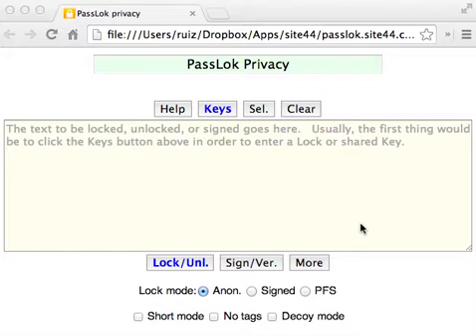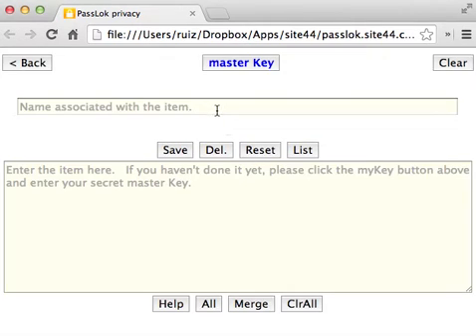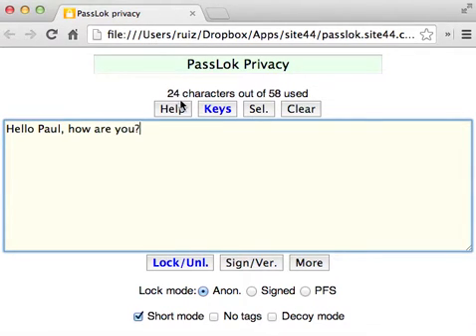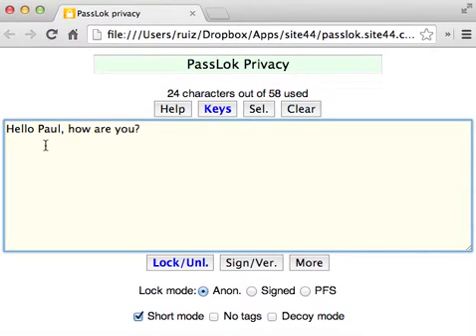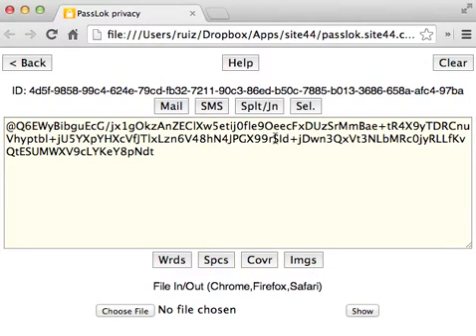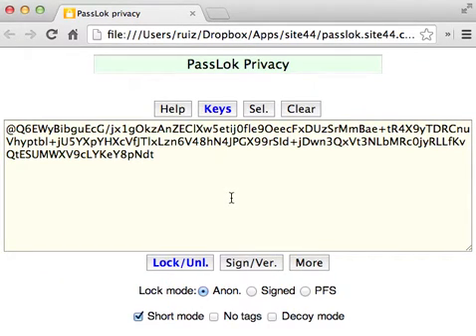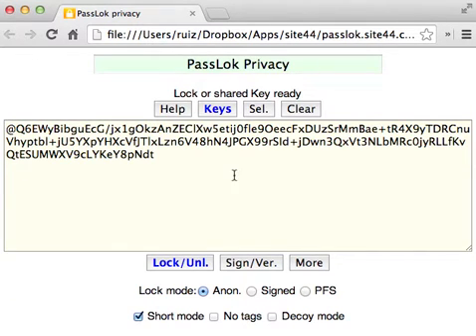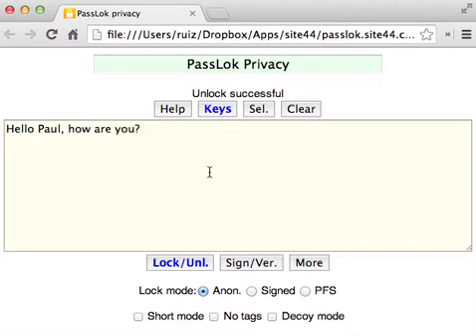PassLok 1.6- Short mode lock and unlock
Short mode, which locks messages that fit within the 160 characters of an SMS, is still available in PassLok 1.6, including the new PFS mode.

To lock:
1. Check the Short checkbox below the main box. Also make sure the appropriate locking mode is selected with the radio buttons. The radio buttons don't matter if the message is being locked with a shared Key.

2. Write or paste your message into the main box. Message length is limited to 58 ASCII characters when locking with a shared Key or in signed mode, 38 in anonymous mode, 37 in PFS mode. Non-ASCII characters use 6 spaces each, so avoid them if you can. Any text beyond the limit will be lost. A message above the main box will tell you how much space is left, depending on the locking mode selected. Click the Lock/Unlock button.

3. The locked message will appear in the main box, replacing the original message. Copy it and paste it into your communications program. The locked message, which has no tags, will fit within one SMS message (160 characters).

4. On a mobile device, the locked message will be selected and ready to be copied into the clipboard. You need to copy it manually before clicking the SMS button, which will open your SMS app.

To unlock:
1. It does not matter which of the radio buttons below the main box is selected, or whether the Short checkbox is checked, since the locking mode is determined automatically from the locked message itself.

2. Paste the locked message into the main box. It is okay if it is broken up by spaces, carriage returns, and special characters. As with regular-length messages, either a shared Key must be entered in the Keys box, or the master Key in its own box, prior to unlocking. Then click the Lock/Unlock button.

3. The unlocked message will appear in the main box, replacing the locked message.